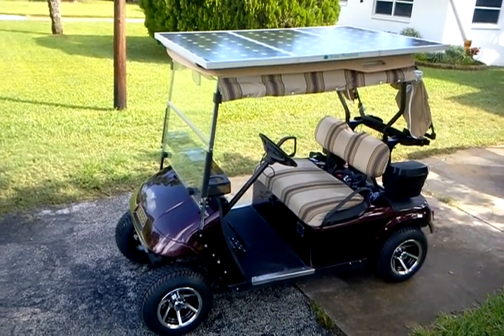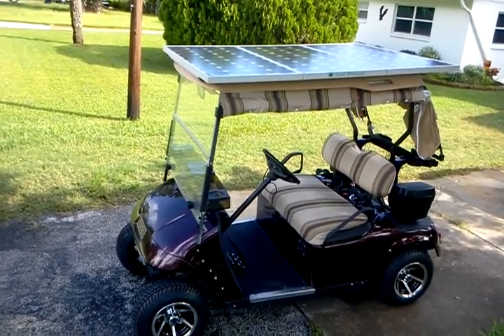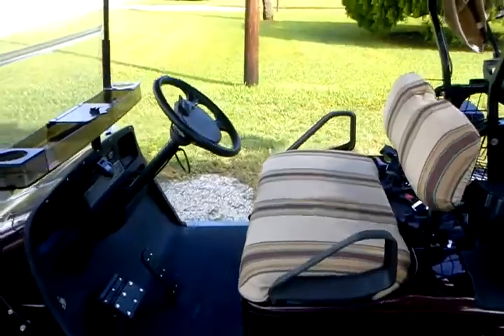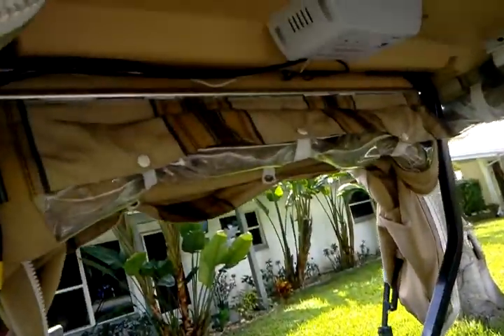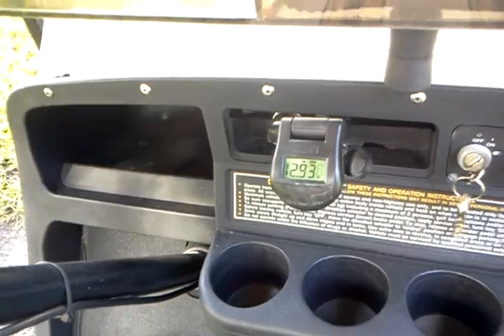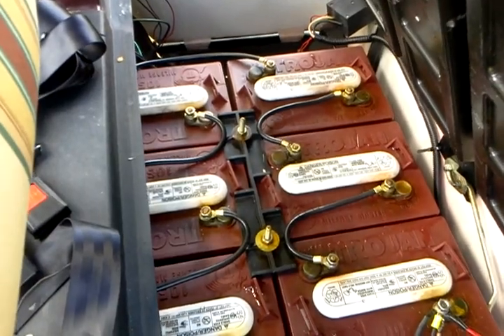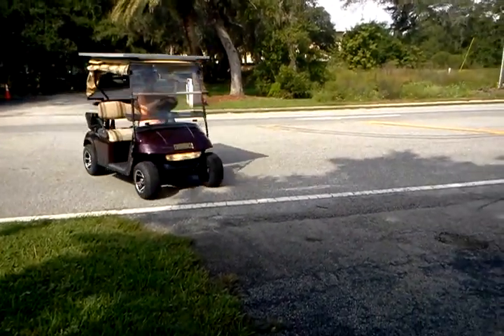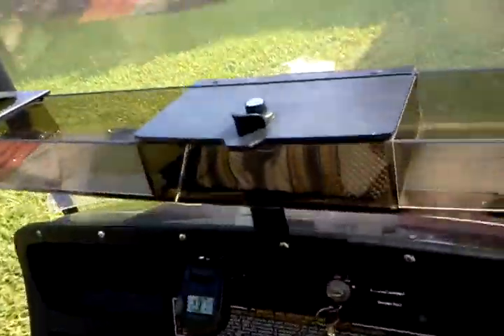GOLF CART SOLAR POWER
2004 EZGO GOLF CART
255 WATTS SOLAR POWERED